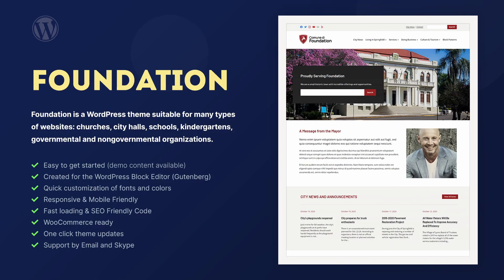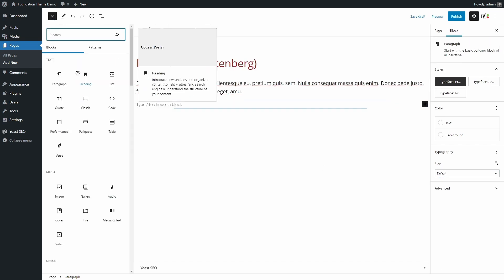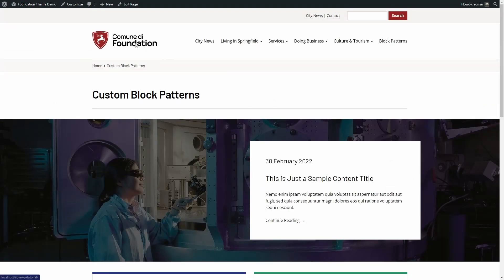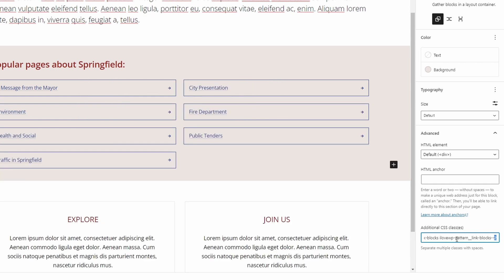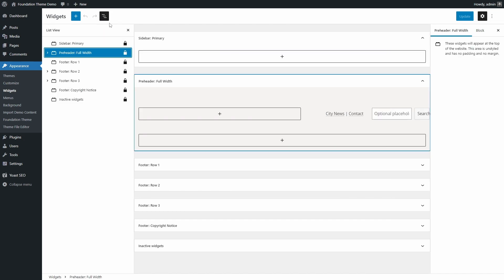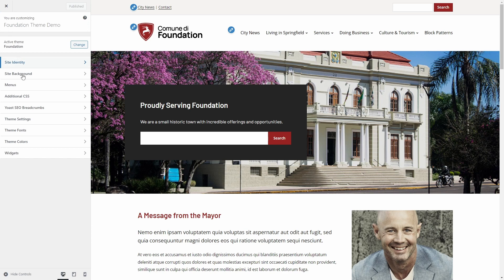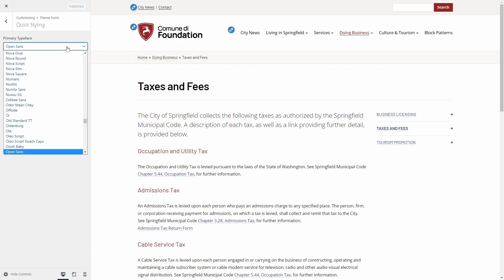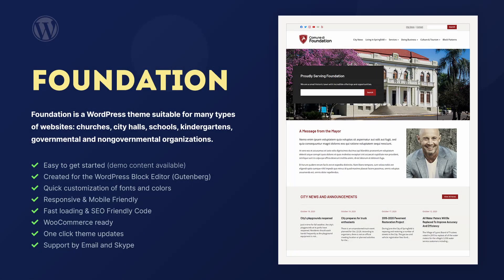Foundation WordPress Theme - Tutorial & Features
Foundation is a brand new WordPress theme that takes full advantage of what WordPress 6.0 has to offer. Foundation will help you create a professional WordPress website for your organization quickly and reliably.

0:00 Introduction
00:25 Demo Content
00:53 Block Editor (Gutenberg)
01:53 Block Patterns
05:06 Block-based Widgets
06:26 Theme Features, Customizer, Fonts, Colors
08:40 Summary & End notes